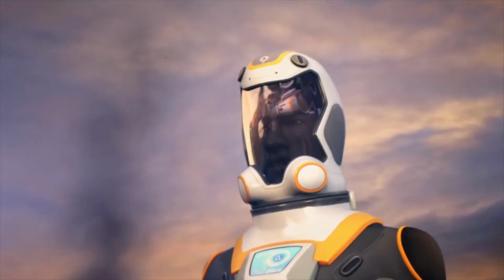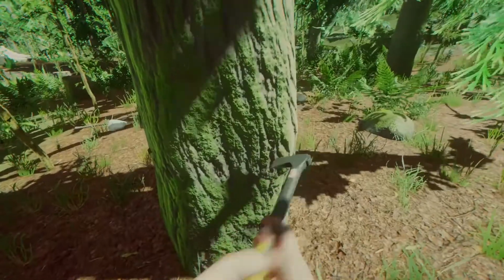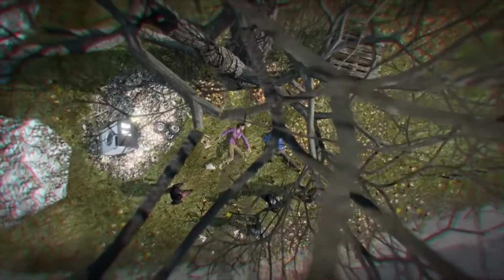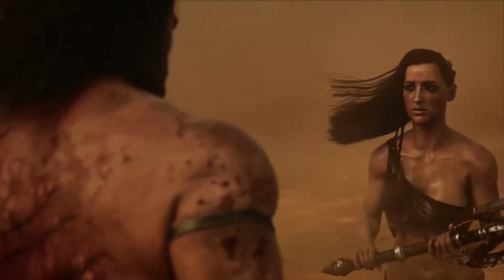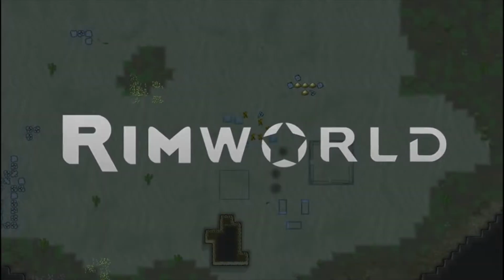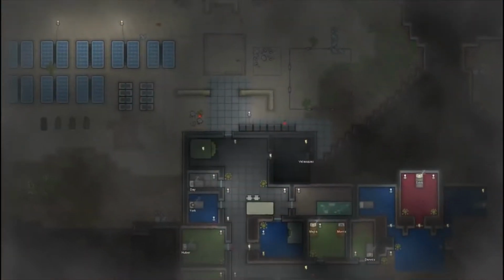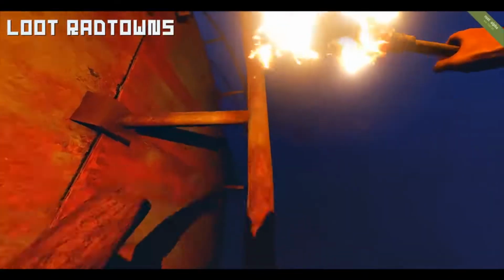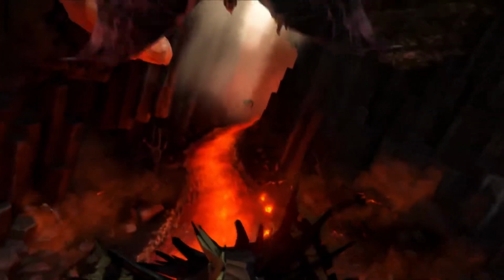Top 10 Survival Games Being Played Right now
This is the most played games on steam this month based off player base, these game are a mix of pvp, pvE, singleplay and mmo

10 - Subnautica
  9 - the Forest
  8 -Dayz
  7 - Conan Exiles
  6 - H1z1
  5 - Rim World
  4 - 7 days to die
  3 - Unturned
  2 - rust
  1 - Ark Survival Evoled

hope u enjoy the video and guide you your next survival game